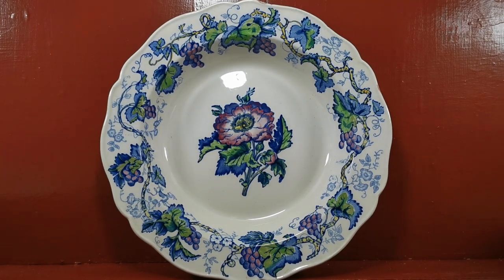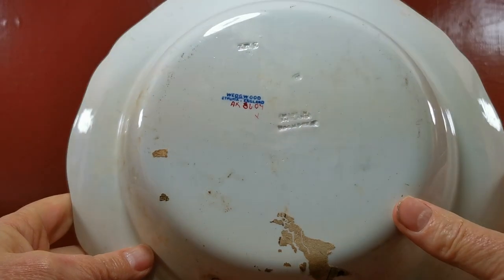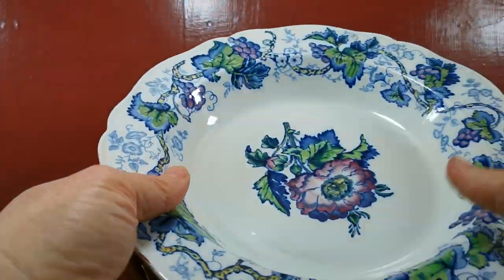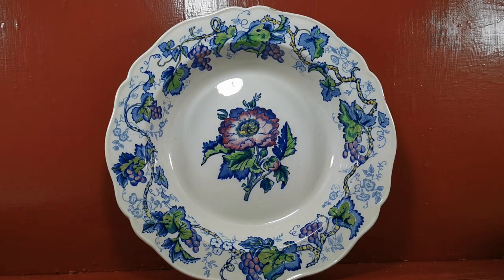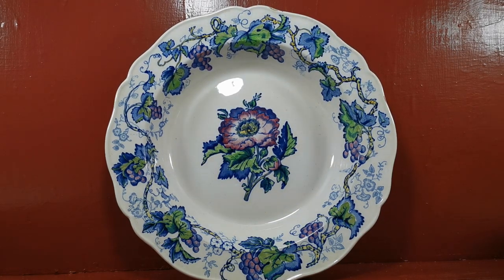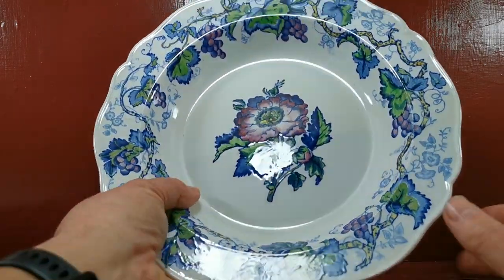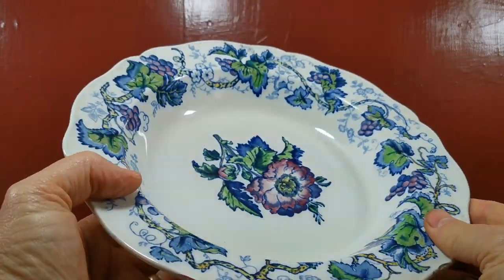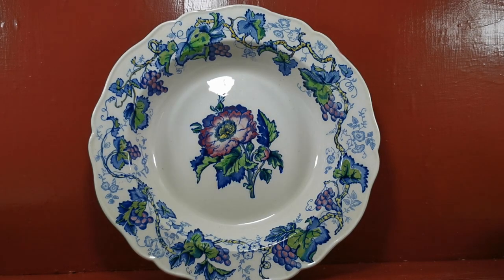Antique Wedgwood Floral China 8604 pattern Soup Bowl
Antique Wedgwood Etruria England 8604 English rimmed soup plate from 1910
Rare Beautifully decorated Wedgwood earthenware in pattern 8604
10-1/8th-inch rimmed soup bowl 1.5-inches tall at the outer rim
Pale blue and white transfer design which is then hand painted by the Wedgwood decorators
Blue Purple and green vine and poppy design on white glaze china made in England with 1910 date marks
Rococo scroll rims
Wedgwood Etruria England factory stamps, Impressed marks Wedgwood made in England and date marks M3M for 1910
In very good antique condition